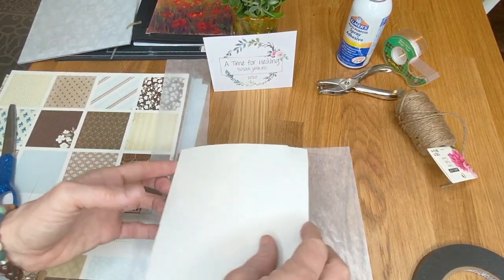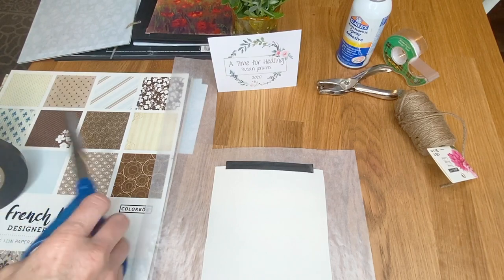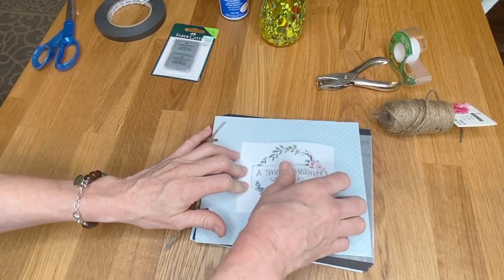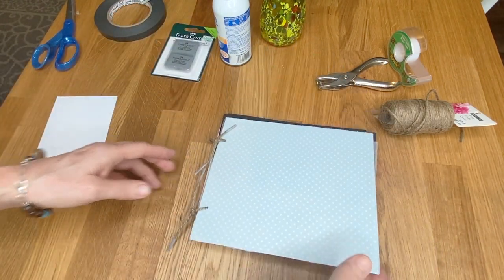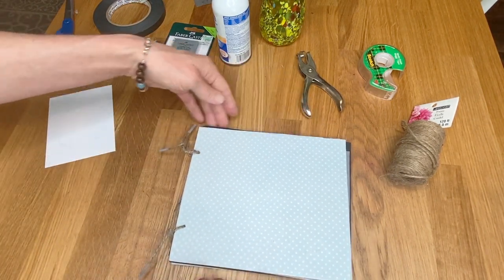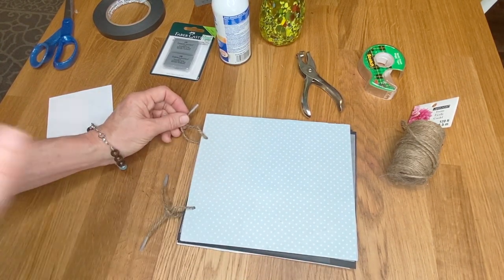DIY Pastel Painting Scrapbook!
This is a great Do It Yourself way to not only preserve your pastel artwork, but to create a beautiful and practical presentation.  This would work for other mediums as well, such as, drawings, watercolor, charcoal artwork, etc.  Hope you try it and please subscribe to my channel for more artistic fun and learning!

▽ Monet Cafe' Artists Bracelets (from Etsy Store)👇